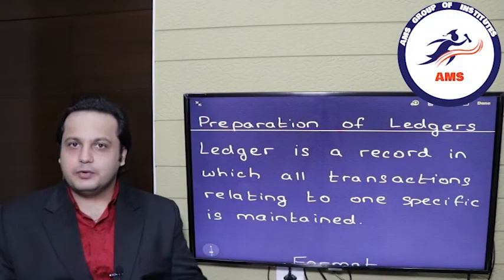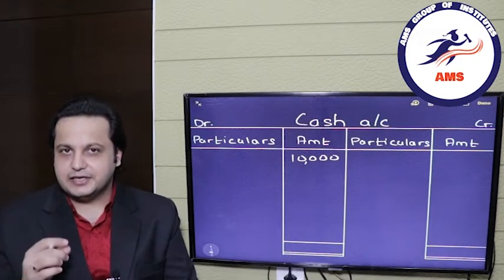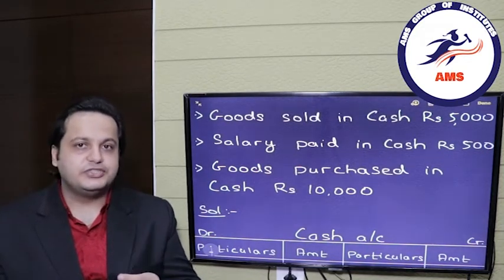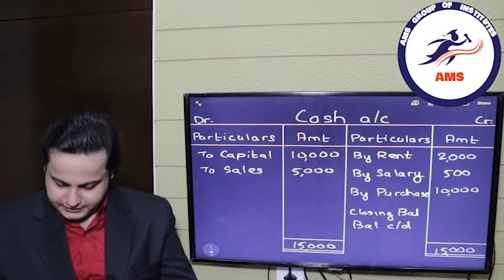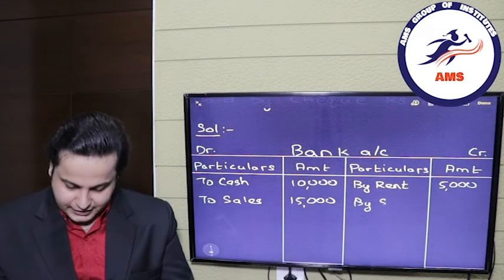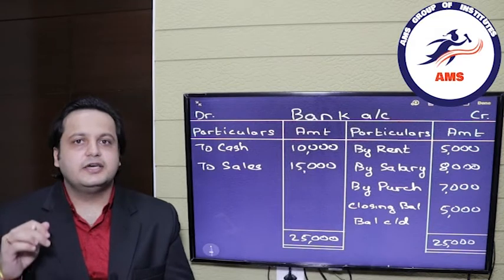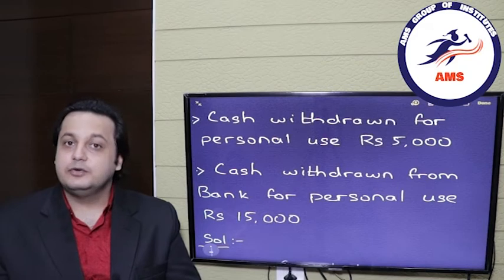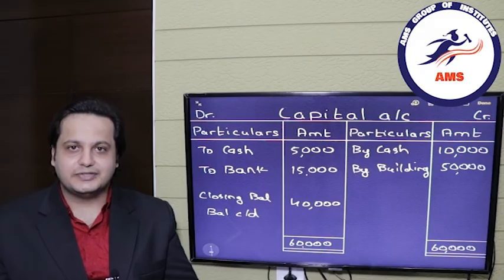Preparation of Ledger Accounts by IIM Alumni for 11th CBSE | MBA | CA CPT | CA Foundation | 2020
In this video we will be discussing what are Ledger Accounts, their format, how they are made and how the transactions are posted in them. We will also be discussing how to calculate the Closing Balance or the Balance Carried Down of these accounts. This video is useful for all the 11th CBSE Commerce Students, the MBA First Year students and the CA CPT or the CA Foundation course students.

Kindly watch the video to know more.

AMS Group of Institutes has touched the lives of numerous aspirants across the globe through its Youtube videos because this channel shares with you some exclusive tips and tricks to improve your knowledge and gives you rationally tested inspiration to get motivated every day to sharpen your skills and groom your personality. Since we are excellent at providing training for Public Speaking, Interview Skills, Speeches, Presentation, and Personality Development at our regular centre (Nagpur). You will receive blend of all these in our YouTube videos. Ask all your questions in the comment section, we will try to get back to you as soon as possible.